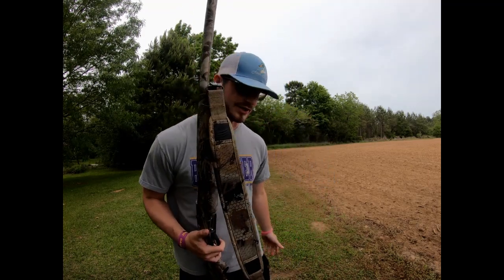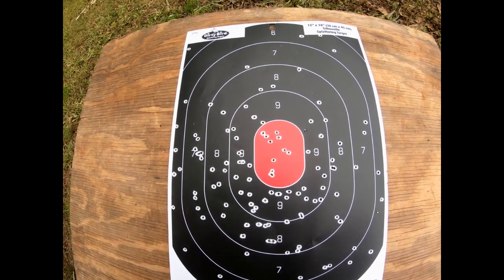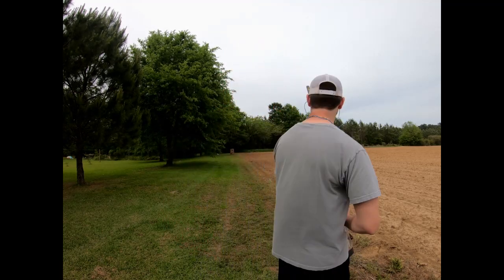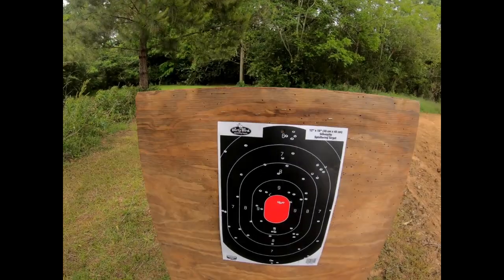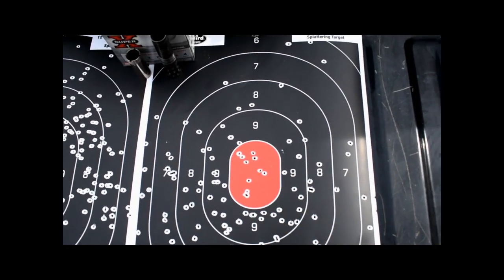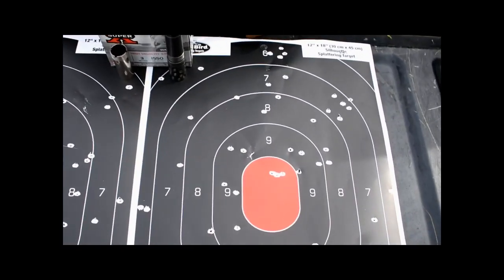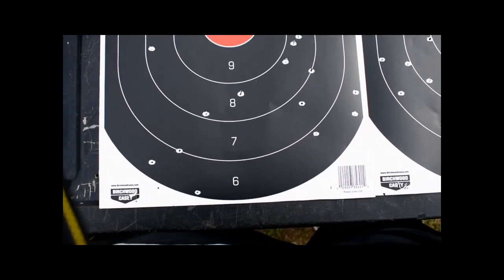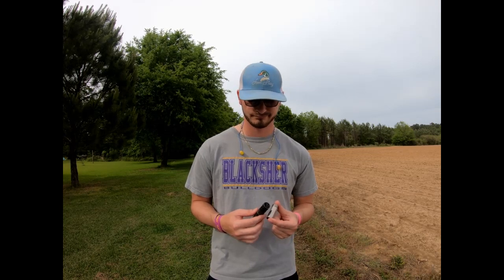Stock Beretta Choke vs Kicks Choke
Tested my stock Beretta full choke against my Kicks High Flyer Choke. These are my test results. I got the idea from Outdoor Limits on his YouTube Channel.
Also check out Bobbyguyfilms and MidValley Mercenaries.